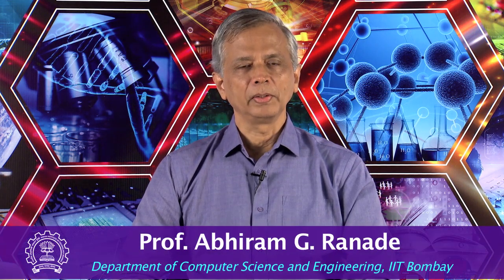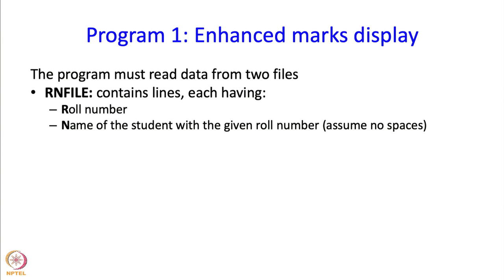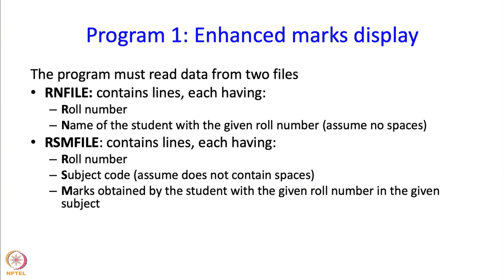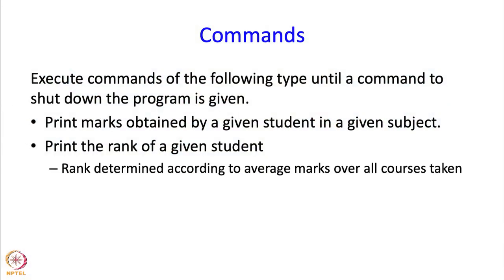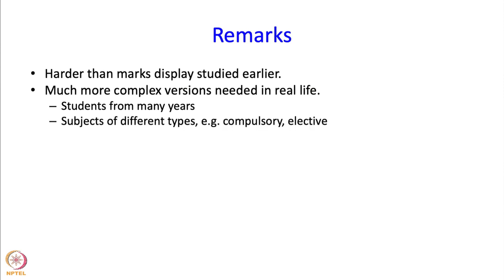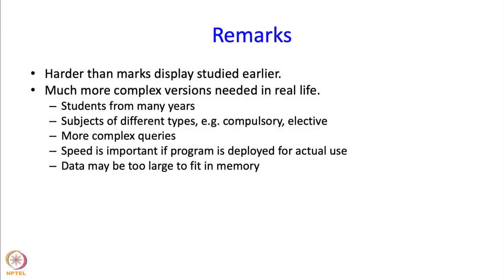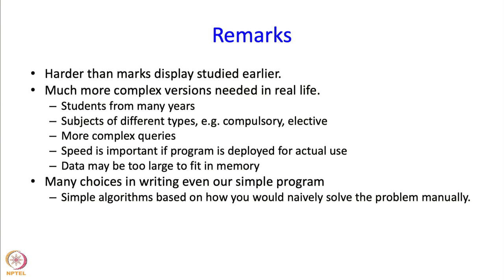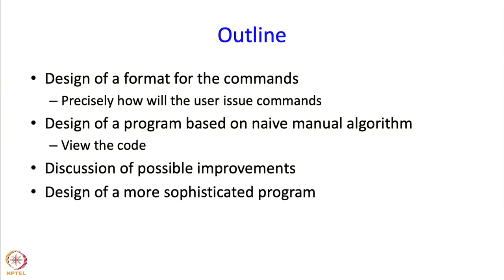Lecture 25 : Medium size programs : Part 1 : The new marks display program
Medium size programs : Part 1 : The new marks display program